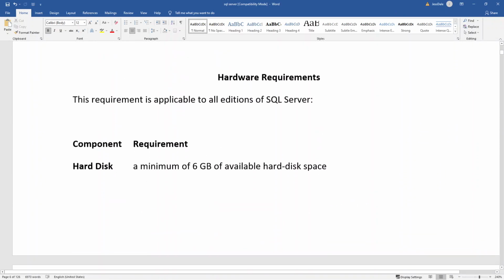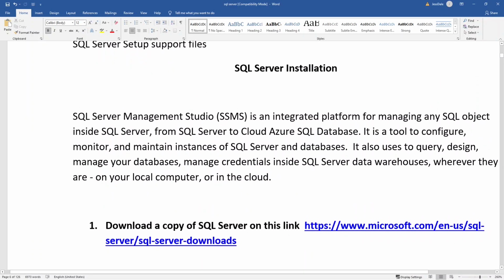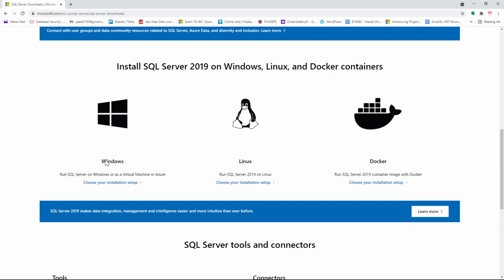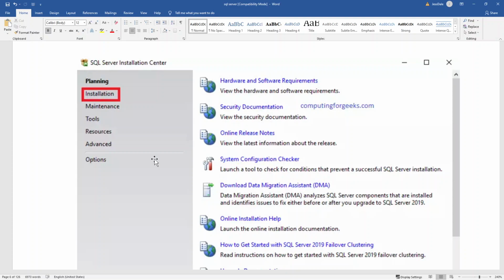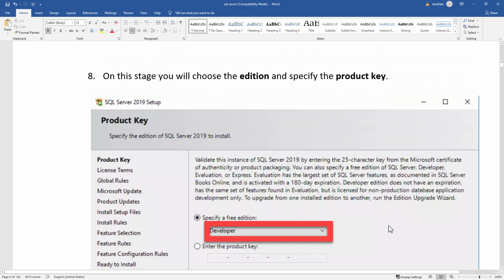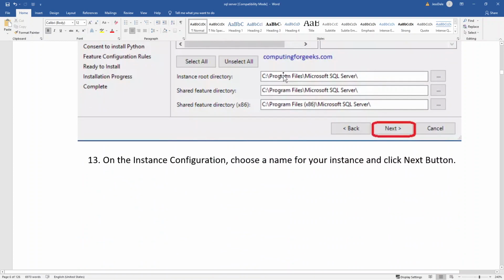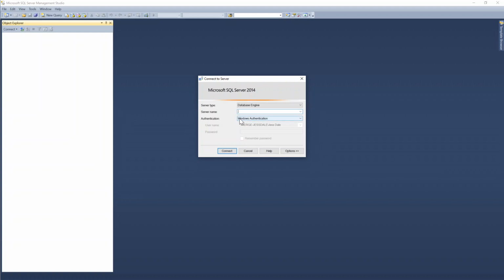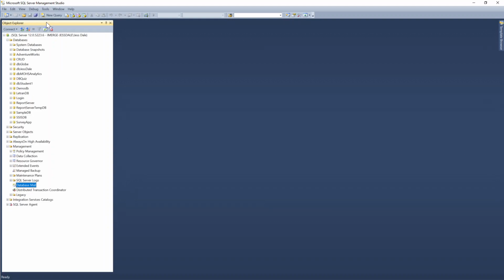Part 4: SQL Server Installation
Installation of SQL Server 2019